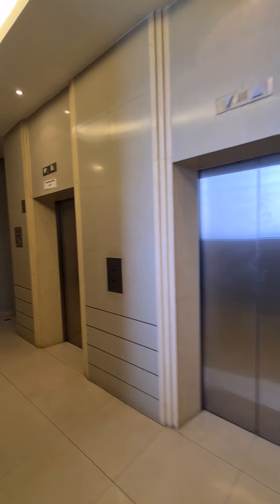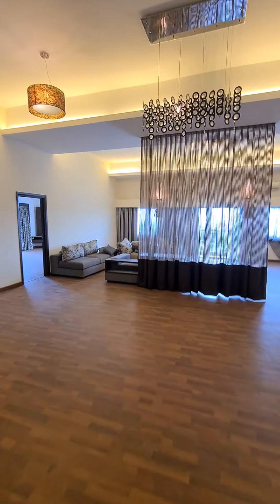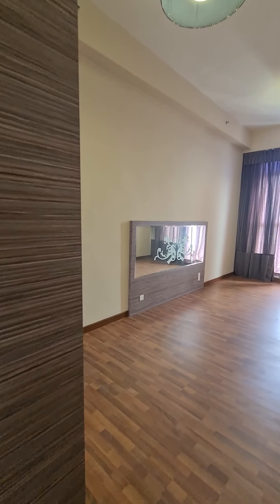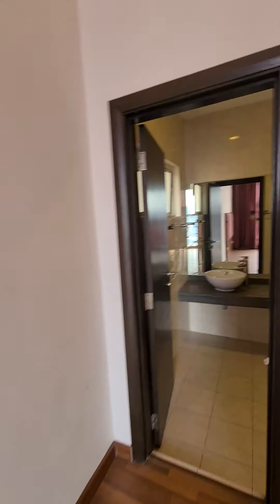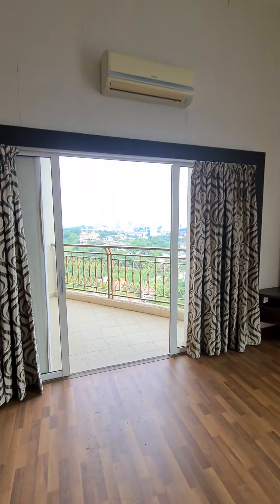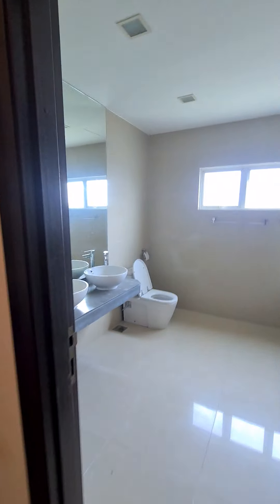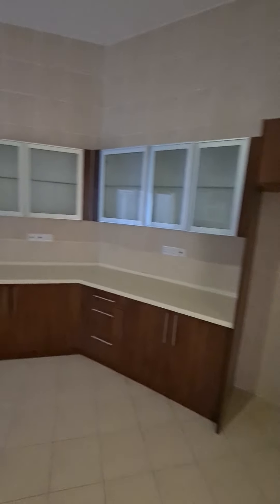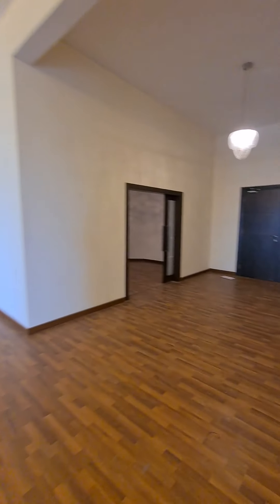Waldorf Tower 27th Floor 3509sqft For Rental at RM5.8k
Waldorf Tower 3509sqft unit. Majestic view of Istana Negara. Partly Furnished. Bright and Airy. 4+1+1 Rooms. Ready for immediate occupancy ar RM5.8k